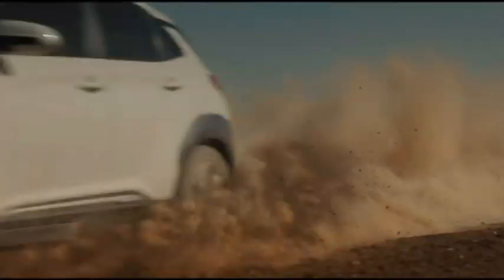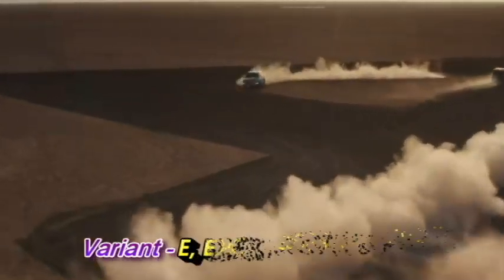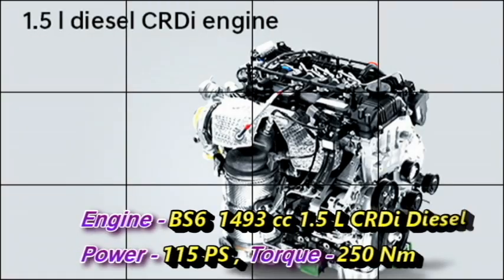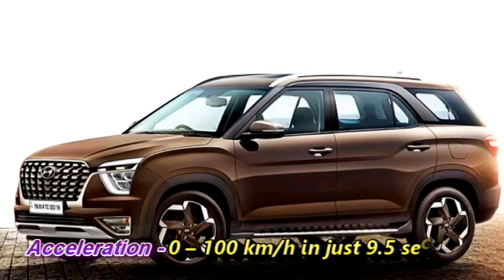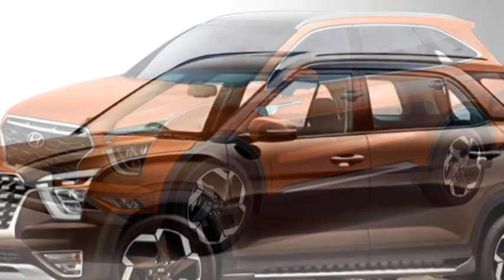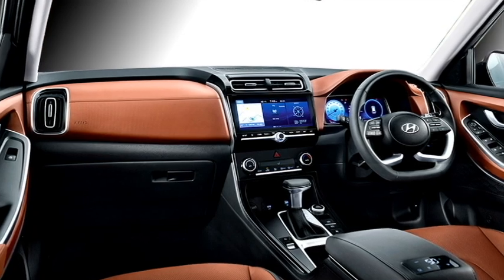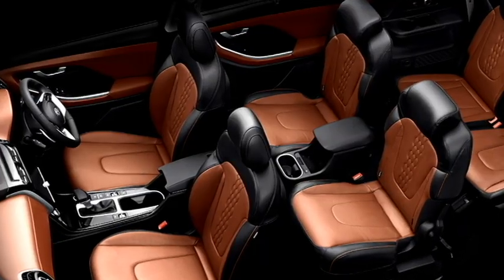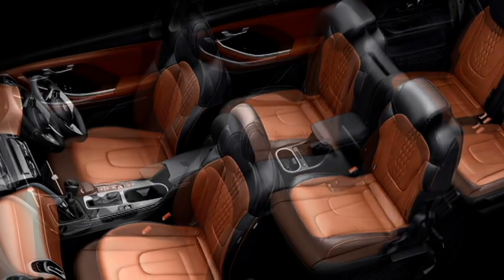New 2021 Hyundai ALCAZAR 6/7 seater SUV - Full details, Launch date, Price, Exterior, Interior